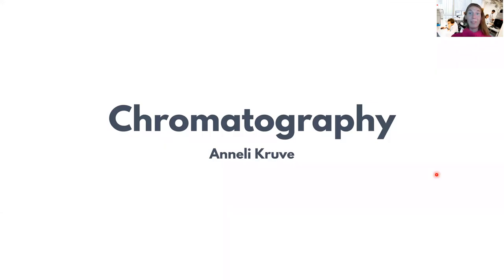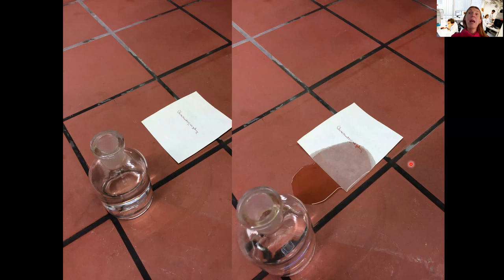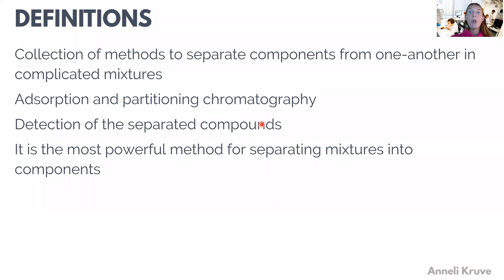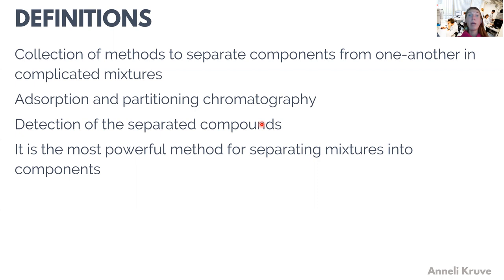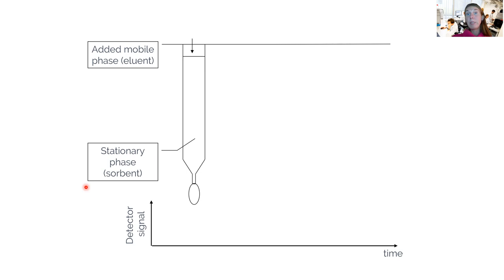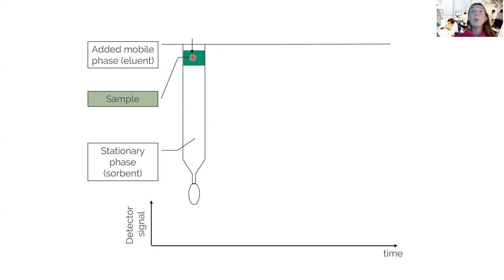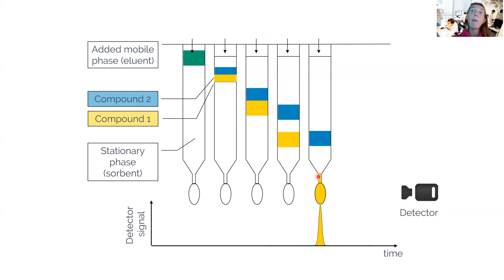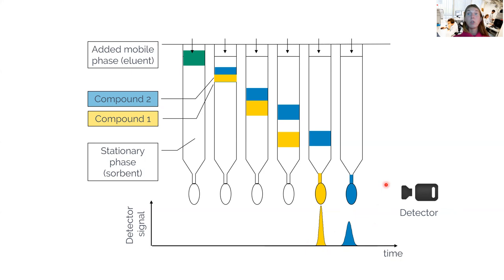Introduction to chromatography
In this video, the basics of chromatographic separation are explained. Read by Anneli Kruve.